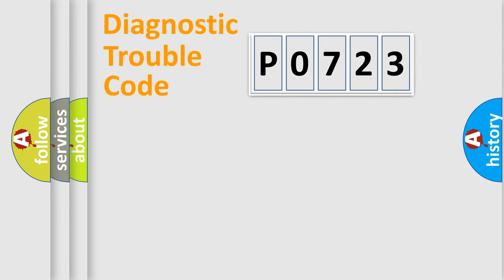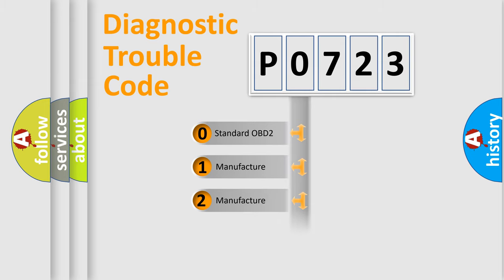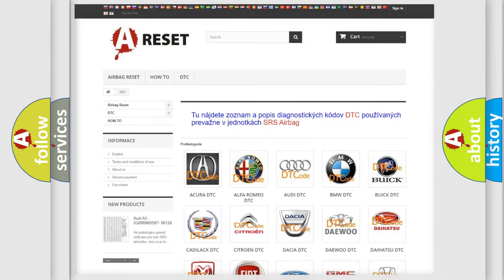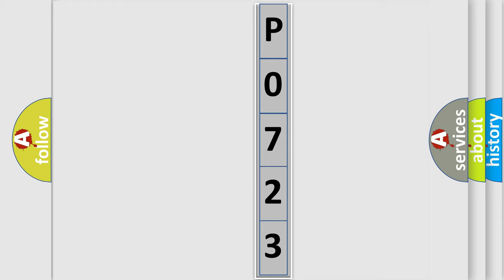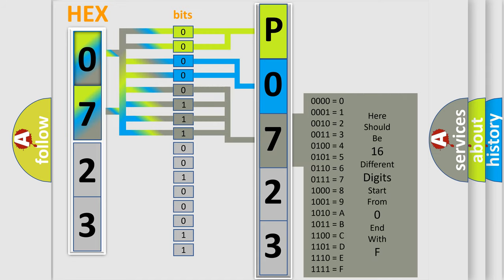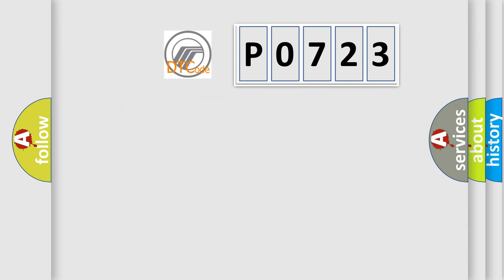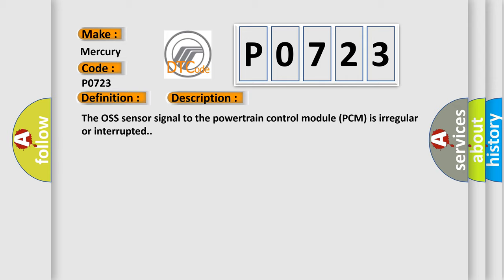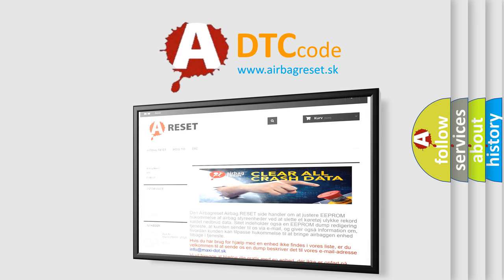DTC Mercury P0723 Short Explanation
Contents:
0:21 Basic DTC analysis according to OBD2 protocol standard.
1:48 Insight into programming
2:58 A diagnostically understandable description of the Diagnostic Trouble Code
3:05 Basic error definition

Make:
Mercury
Code:
P0723
Definition:
Output Shaft Speed (OSS) Sensor Circuit Intermittent
Description:
The OSS sensor signal to the powertrain control module (PCM) is irregular or interrupted.
Cause:
Harness connector not correctly seatedHarness intermittently short or openHarness connector damagedOSS sensor damaged,or not installed correctly
Diagnosis:
Verify harness and connector integrity. Verify correct installation of the OSS sensor.